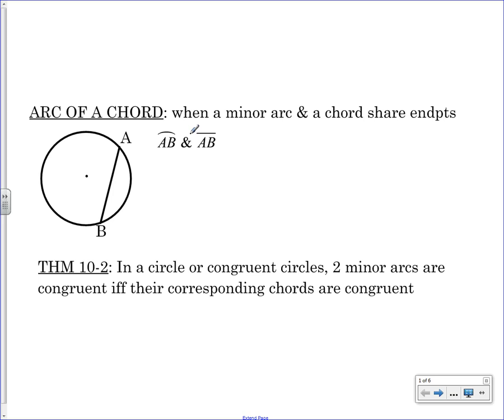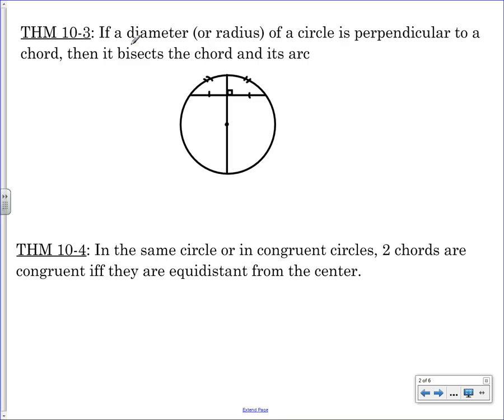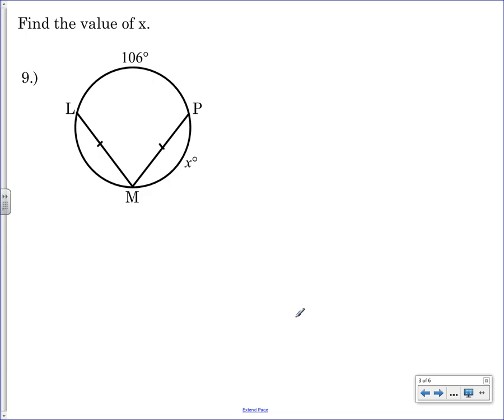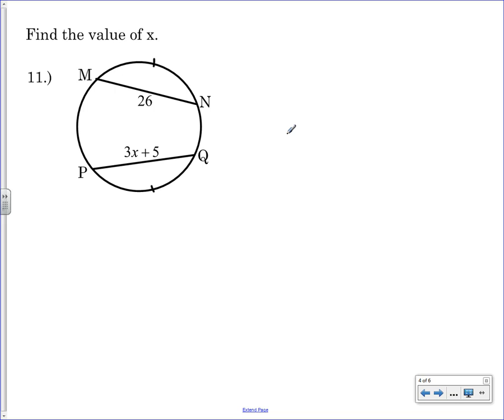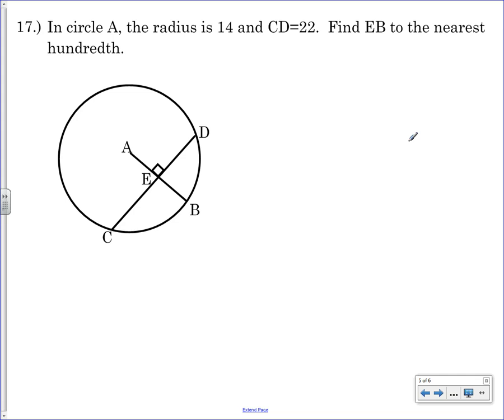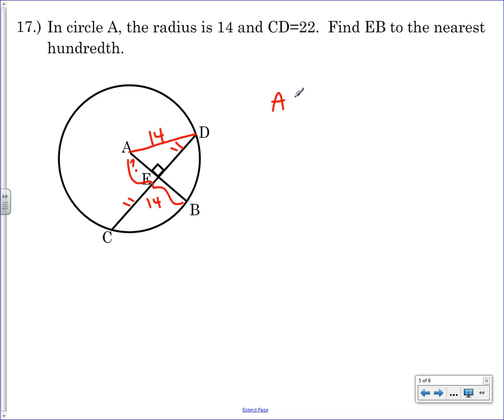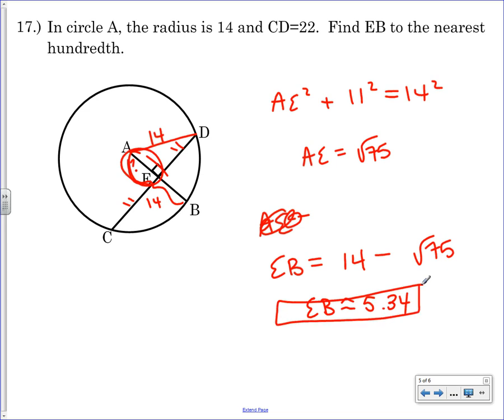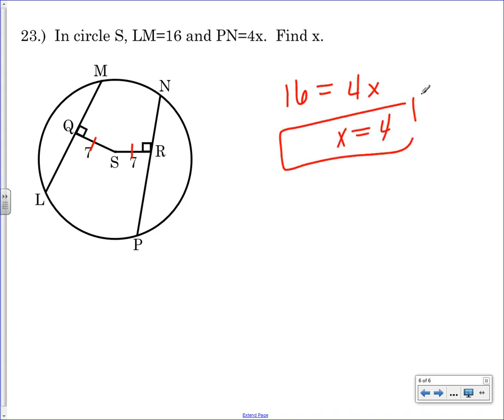10 3 Arcs and Chords 2019